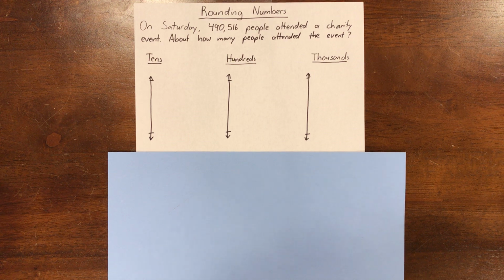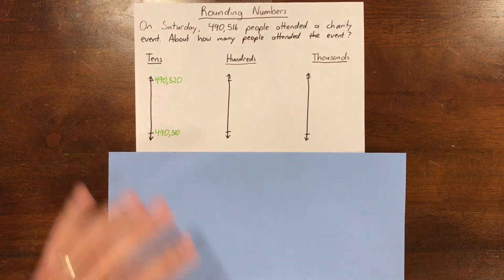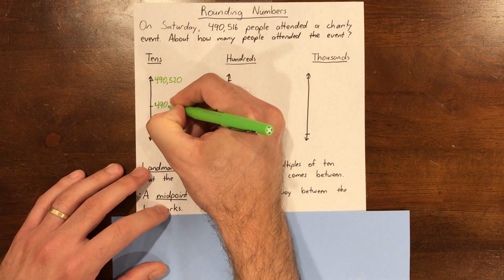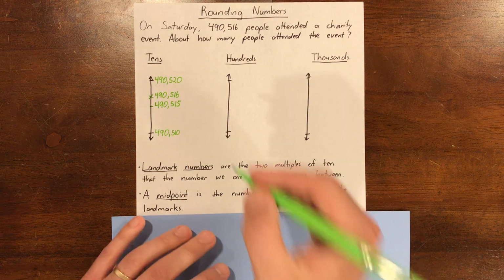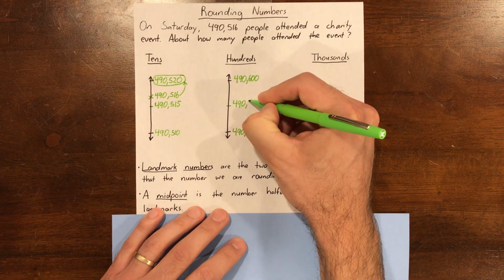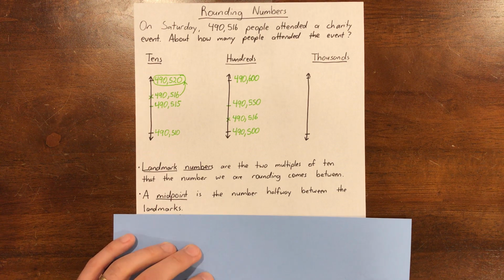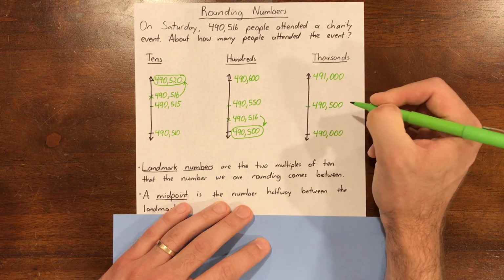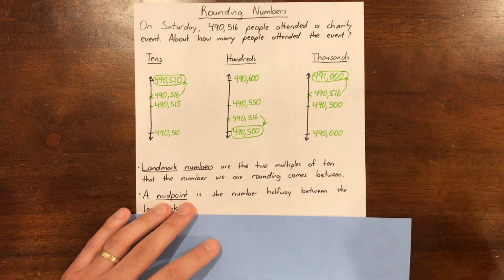4th Unit 2 Lesson 8 POD